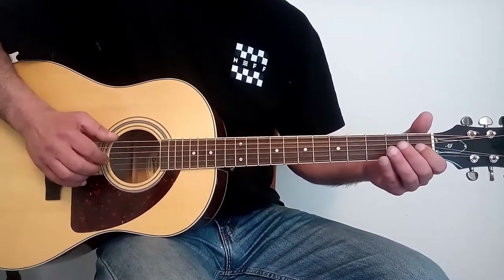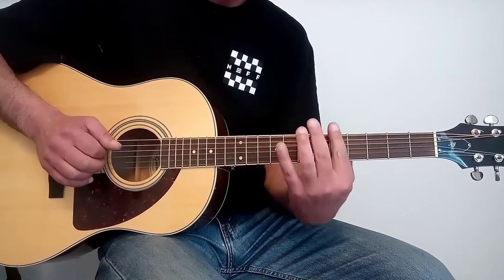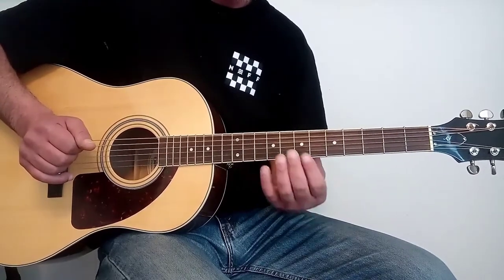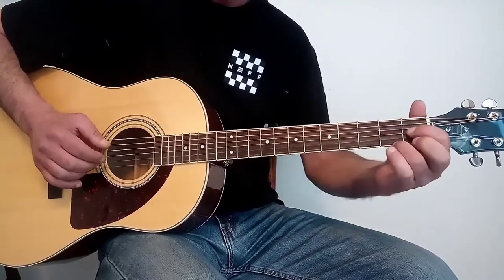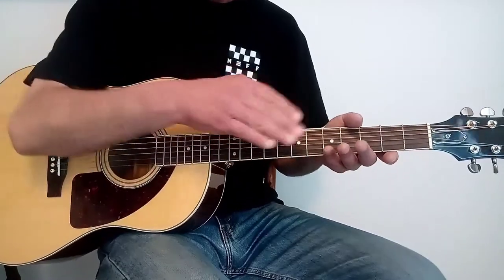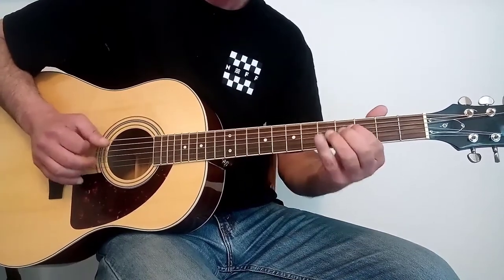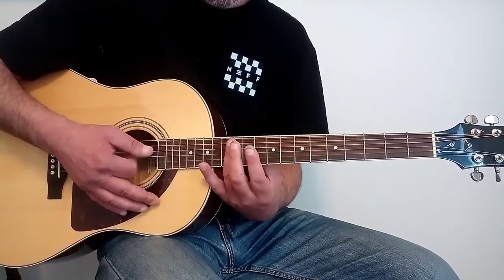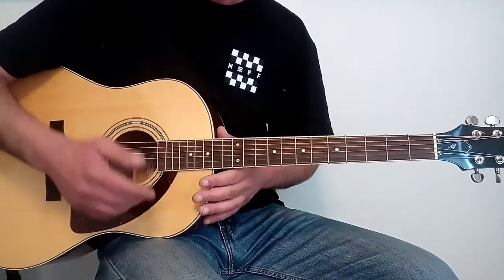Allman Brothers - Little Martha - Guitar Lesson - Learn To Play Southern Blues Rock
Learn how to play a simple version of a great Duane Allman tune. Beginners can play this and sound like a pro.